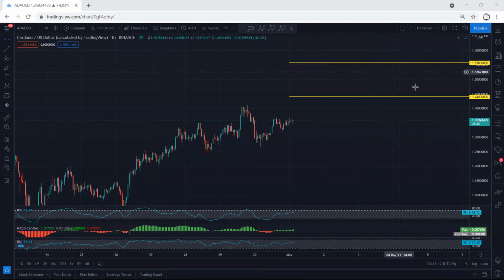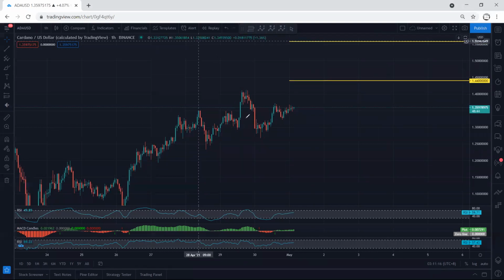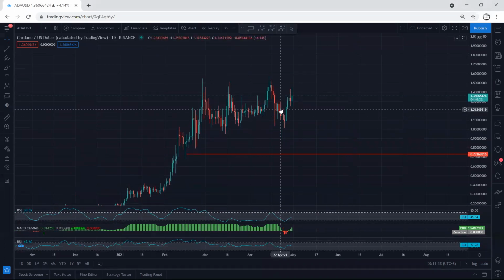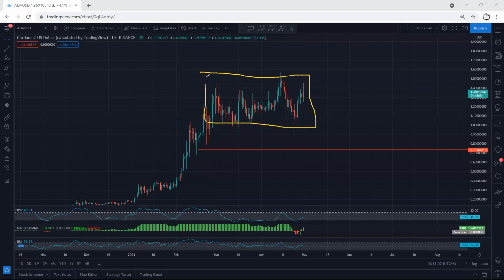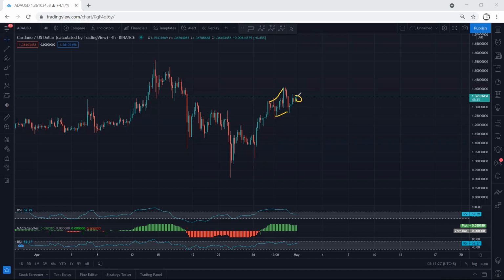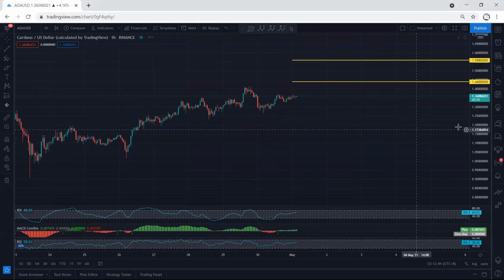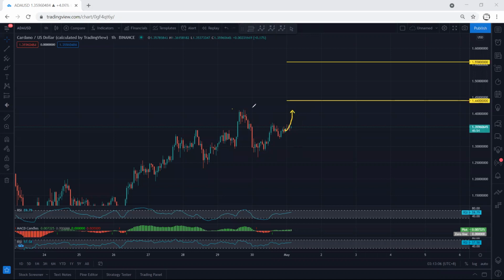ADA - Cardano Technical Analysis for May 1, 2021 - ADA